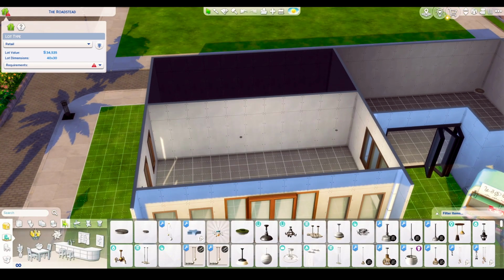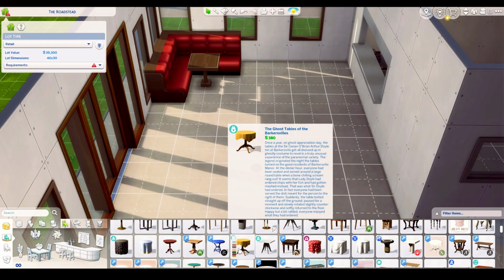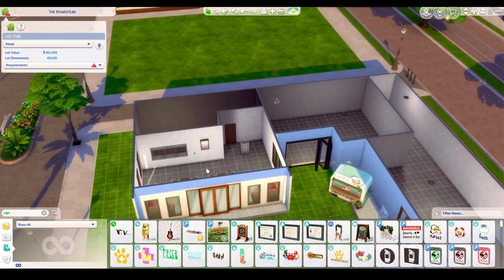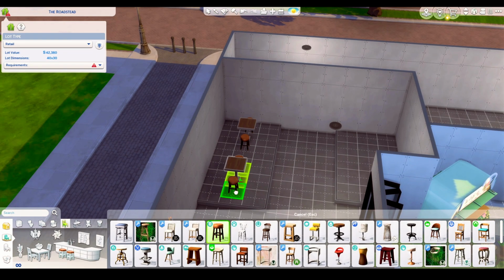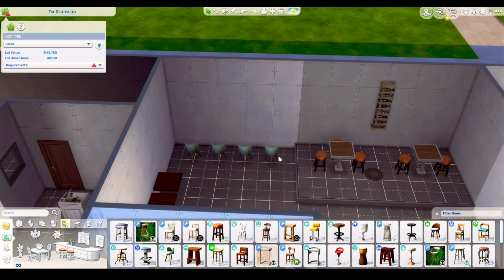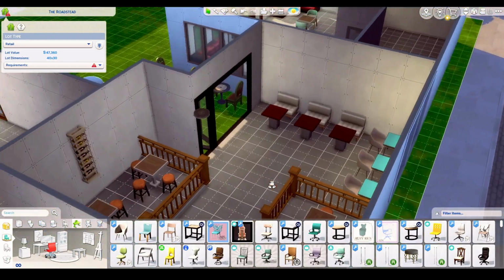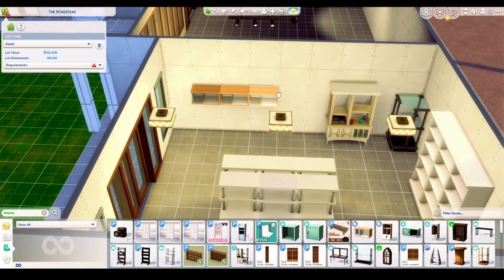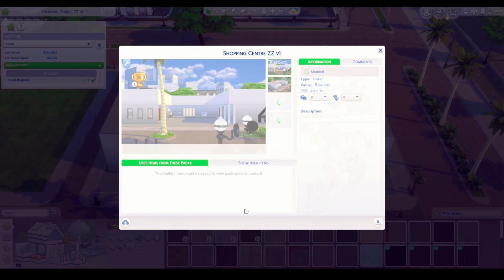I'm not a builder EP 12 | Shopping Centre Part 2 | Community Lot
Hey everyone, Zee here! 😄

I have a confession to make: I am NOT a builder. In fact, I’m pretty sure I’m allergic to the build tool. But I’ve decided to start a brand new series where I attempt to recreate beautiful houses I find online (or in my dreams) in The Sims 4.

In this episode, I am building part 2 of the shopping centre. In part 2 I am working on the fast food restaurant, the cafe & wine bar and the beauty shop.